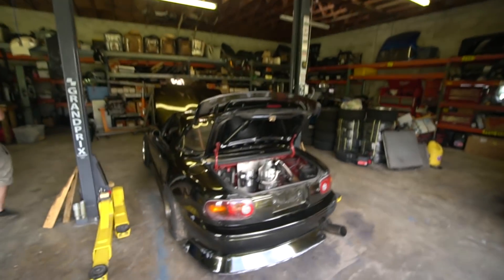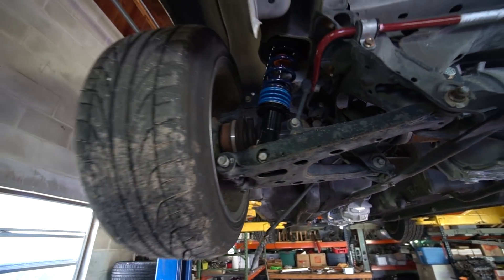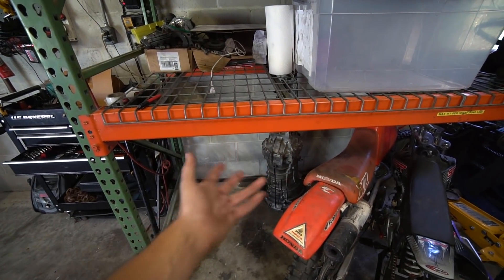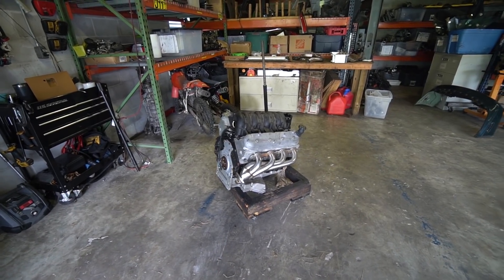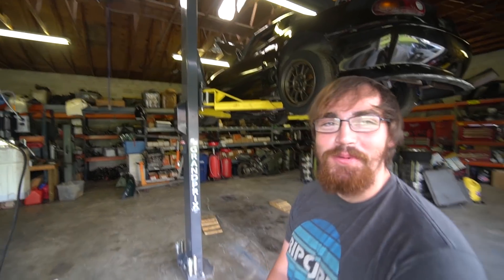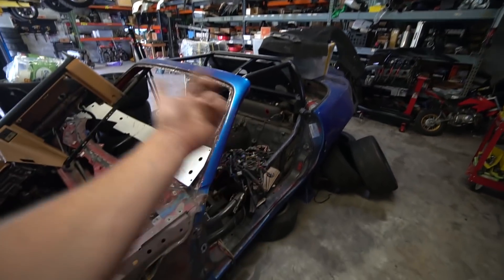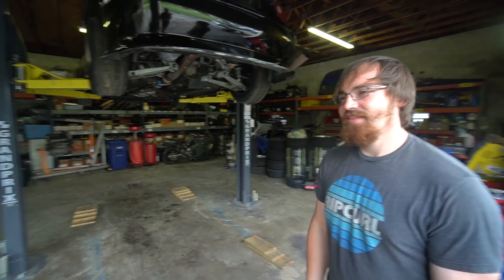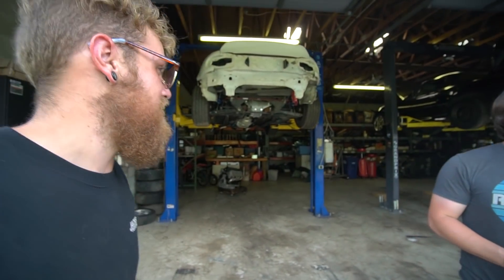Bought Another LS Miata! It Came With a $4,000 Surprise!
We've been planning to build another LS Miata for awhile now, then this deal popped up and we couldn't pass it up. We got under it and found a $4,000 surprise that we thought was a let down until we dug deeper!

Taylor Ray
12472 Lake Underhill Rd #203,